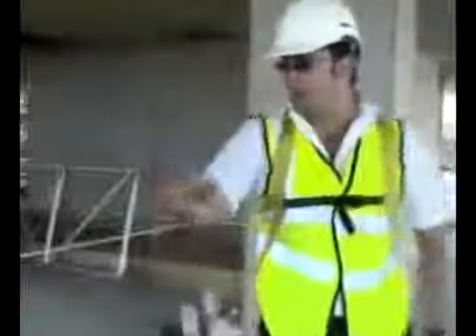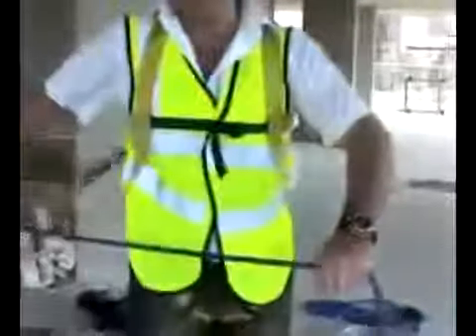Working at Height.mp4